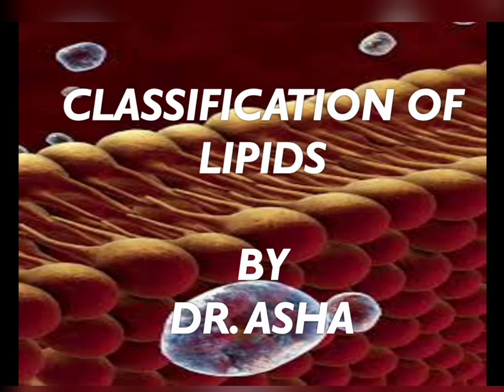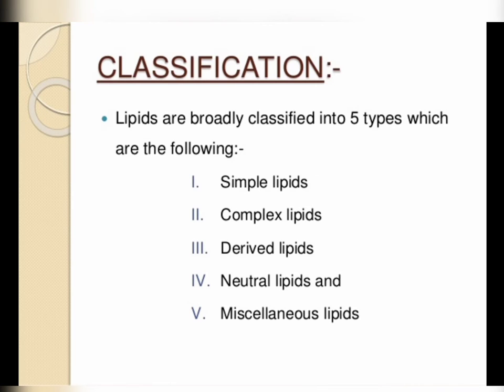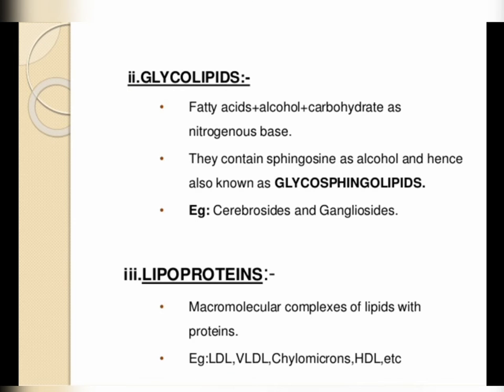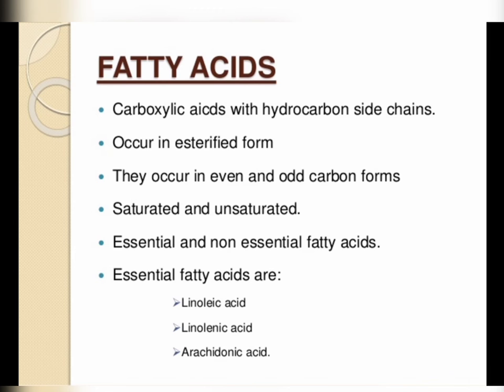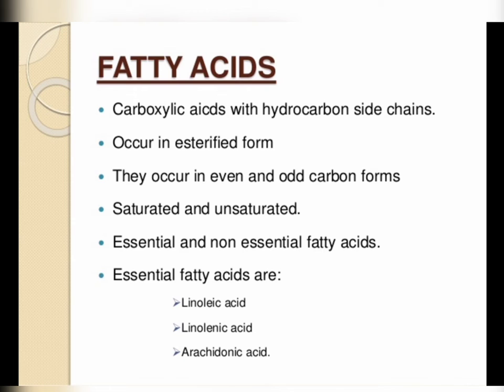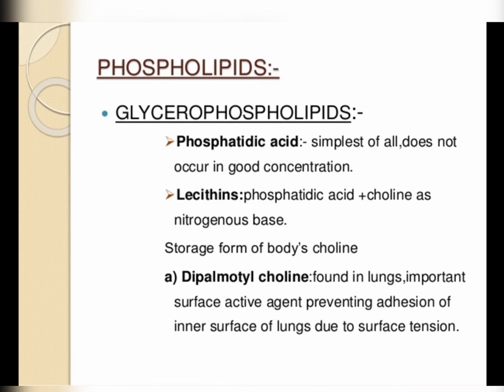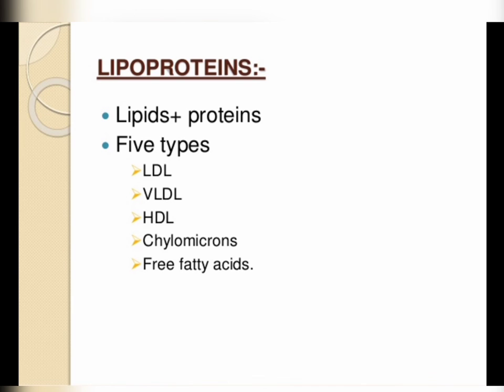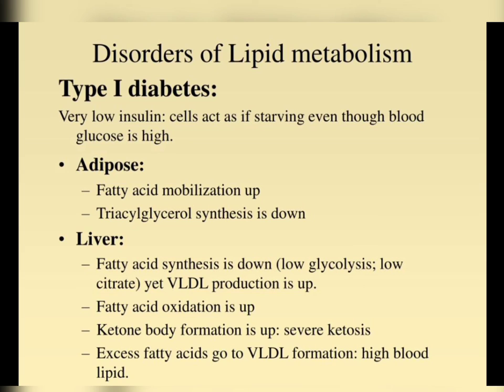Lipid metabolism Part Ii Classification of lipid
Simple lipids,compound lipids, derived lipids,neutral lipids, miscellaneous lipids. Fatty acids and triglycerols , phospholipids, lipoprotein, biological importance of lipids, function of Lipids. Disorders of lipid metabolism.